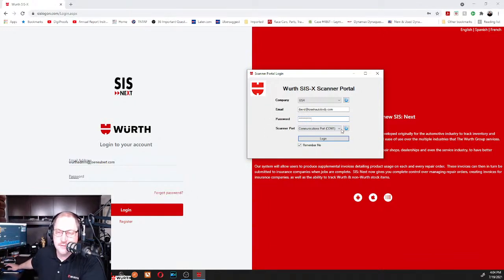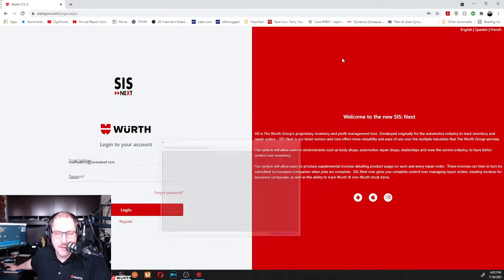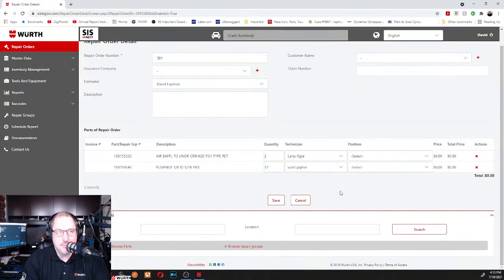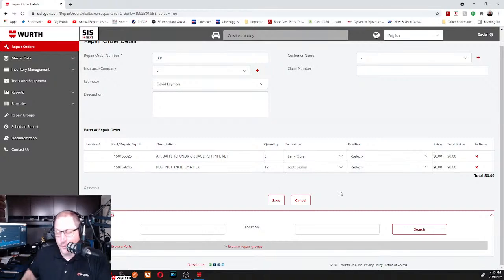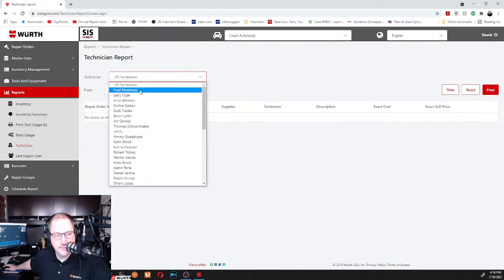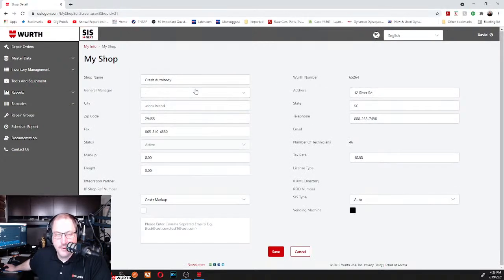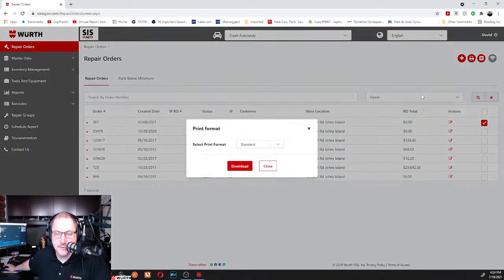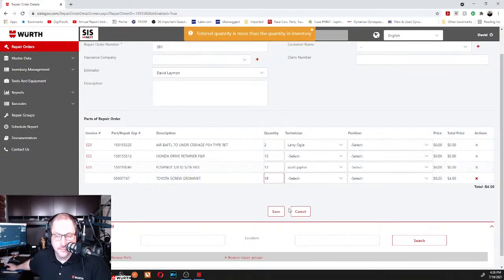SIS in Laymon's Terms S3 EP3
Join us today as we take your calls live.